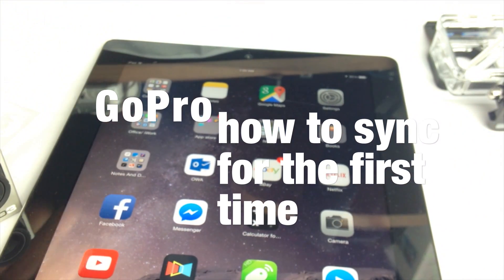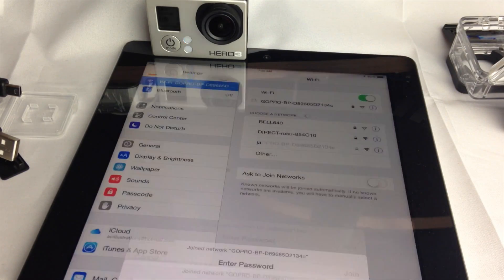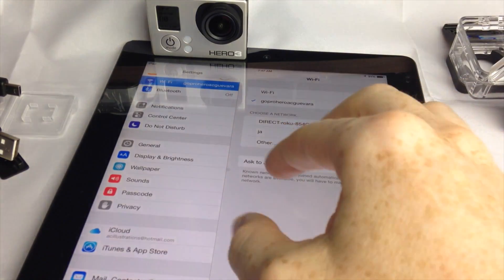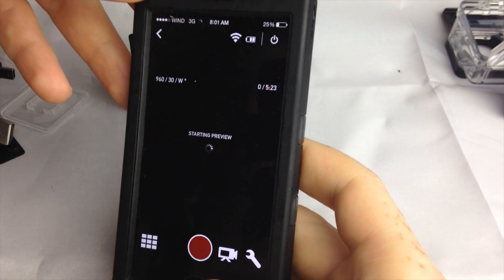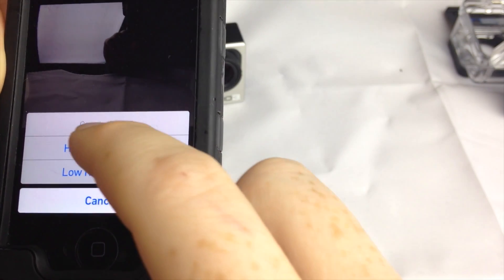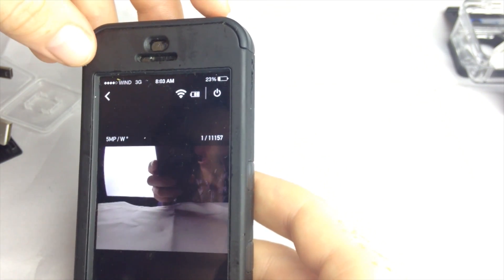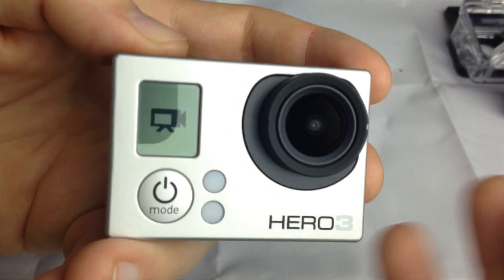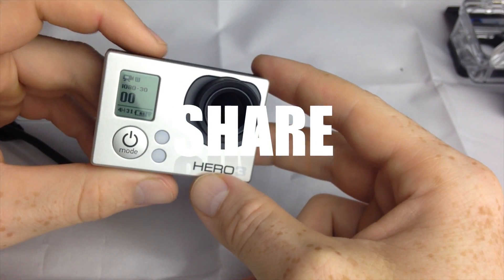GoPro hero how to sync with iPhone 6S iPhone 6 iPhone 5S iPhone 5C iPhone5 iPhone 4S Samsung Android